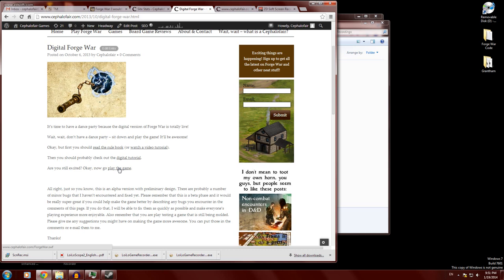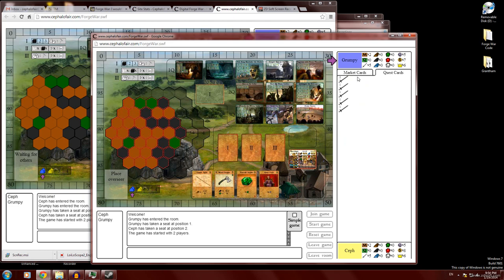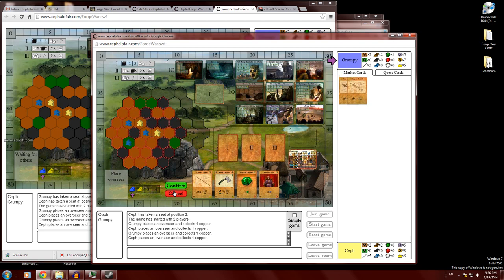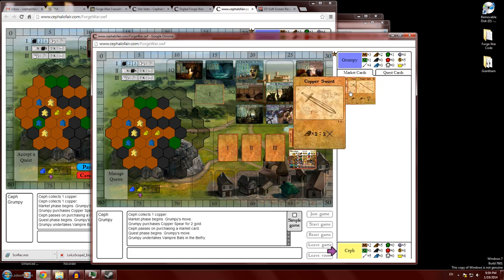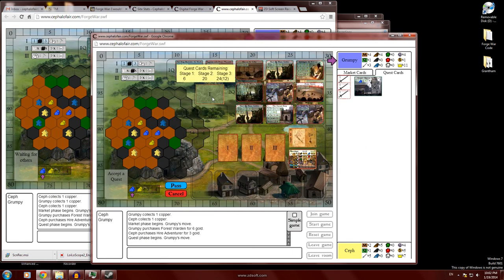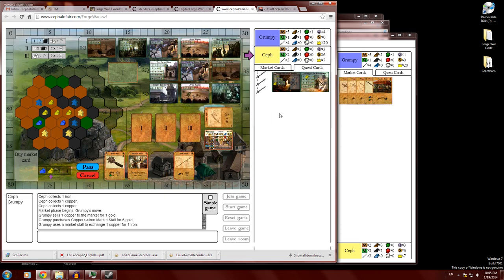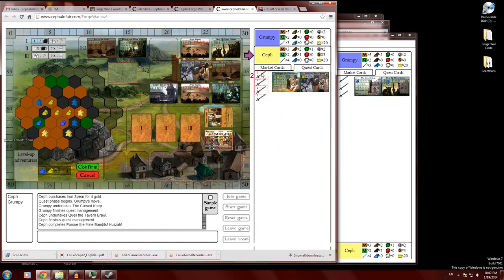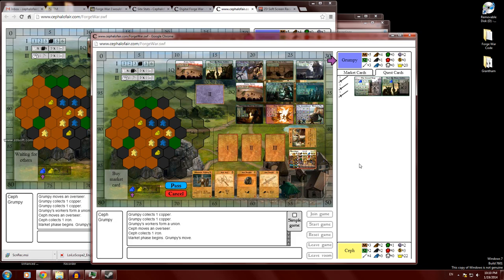Digital Forge War game play video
This video goes through the first couple turns of the digital version of Forge War. Hopefully it will familiarize you with the interface so that you can enjoy the game for yourself.